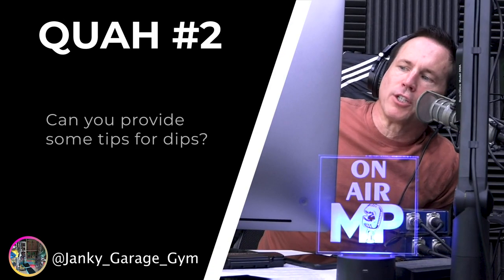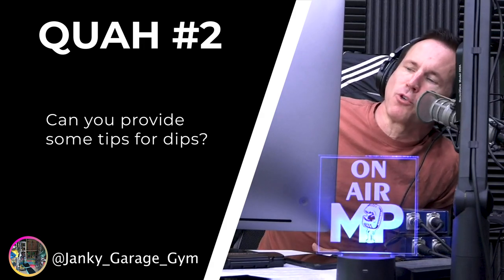How to Get Better at Dips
In this QUAH Sal, Adam, & Justin answer the question “Can you provide tips for dips?”